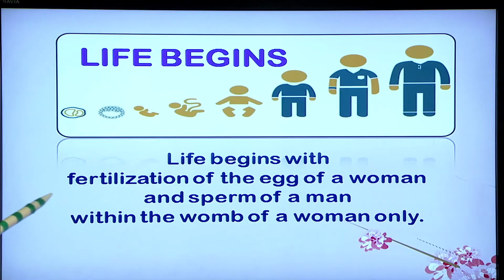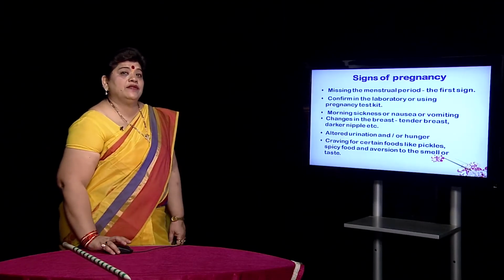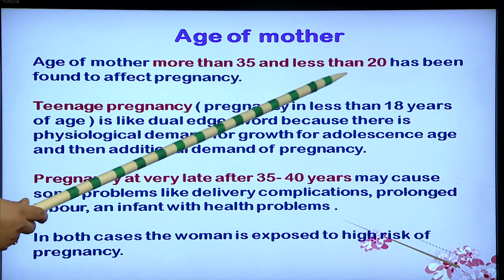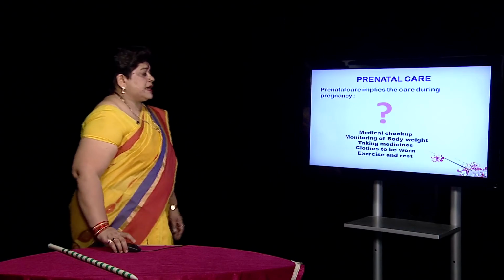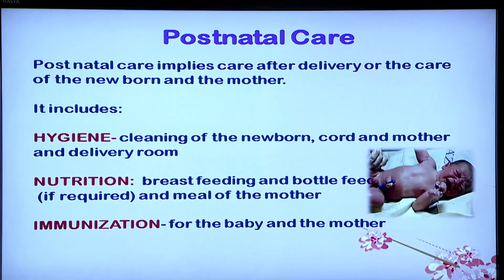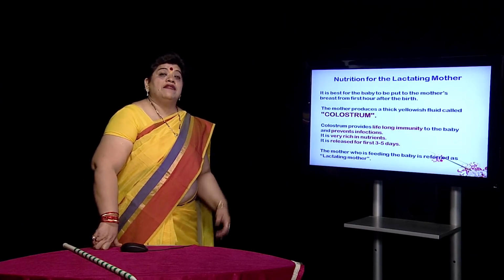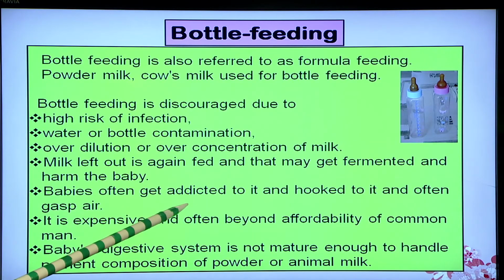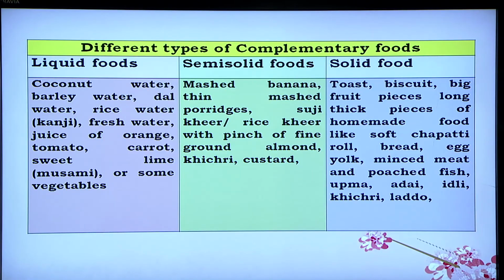17 Pregnancy- Pre and Postnatal Care Secondary 216